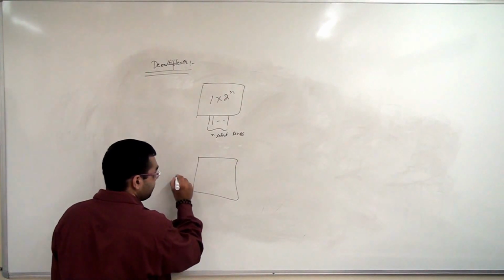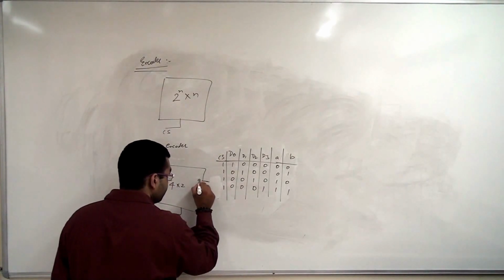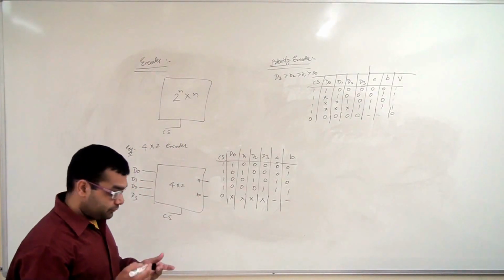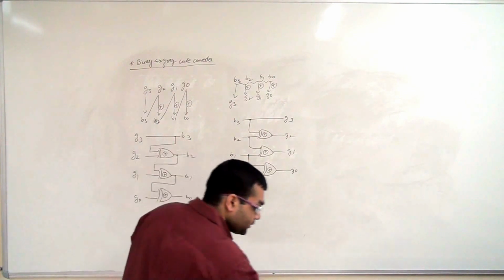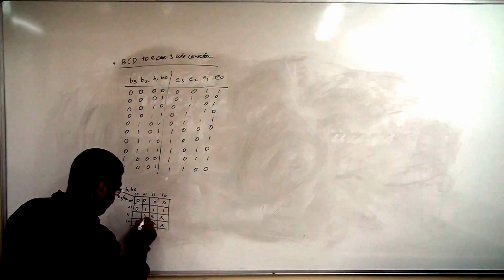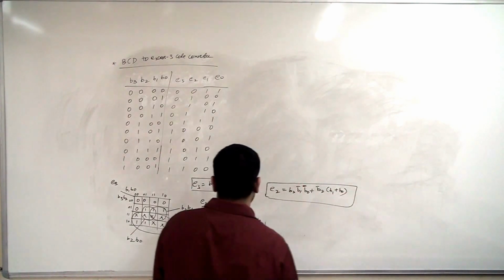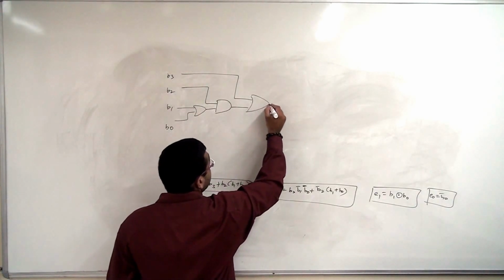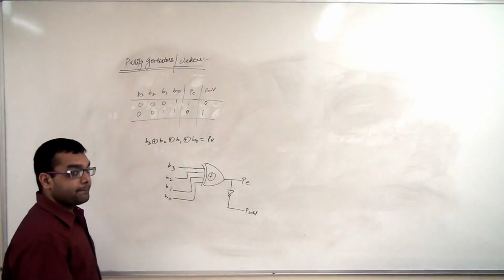Combinational circuits Lecture 7 Part C